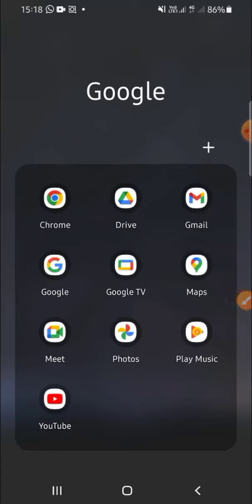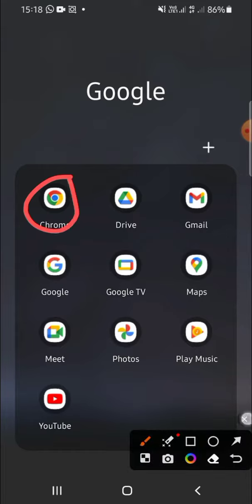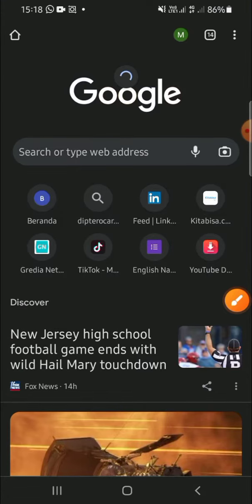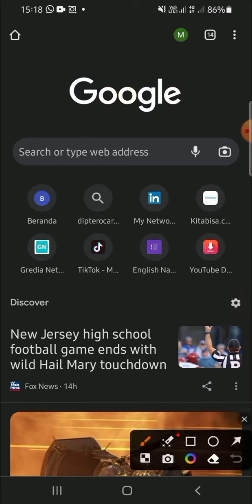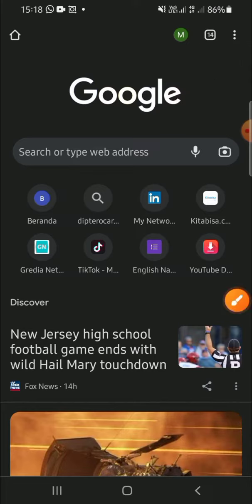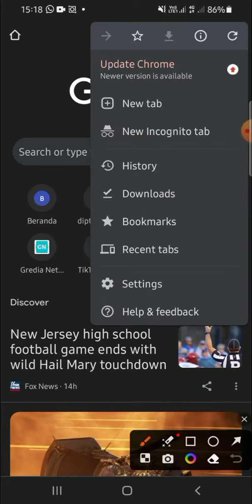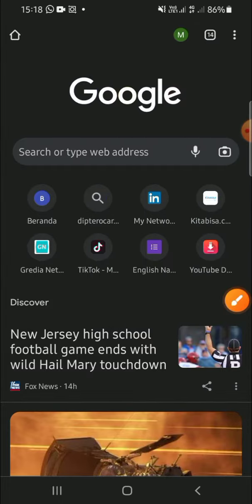Browse Privately! How You Can Activate Incognito Mode While You're Browsing in Google Chrome?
Do you want to browse the web without leaving a trace? In this step-by-step tutorial, we'll guide you through the process of activating Incognito Mode in Google Chrome, allowing you to browse privately, protect your data, and keep your online activities confidential.